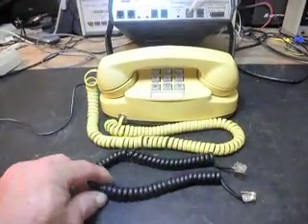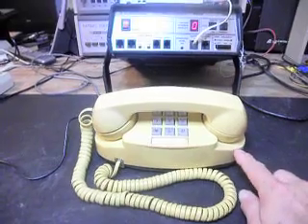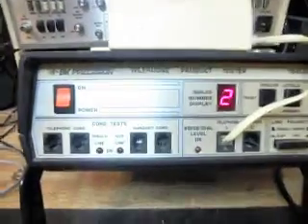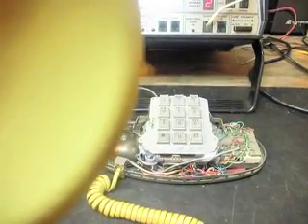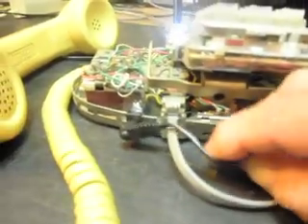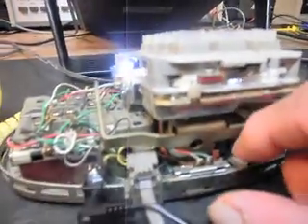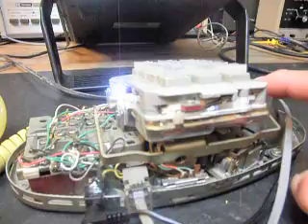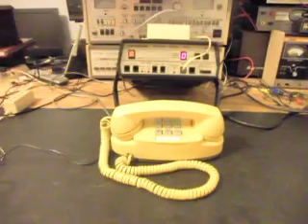Princess Western Electric Telephone Repair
Princess Telephone Repair Dennis McDonald shows the final checkout of this cool Western Electric princess Telephone after repair and LED Conversion.